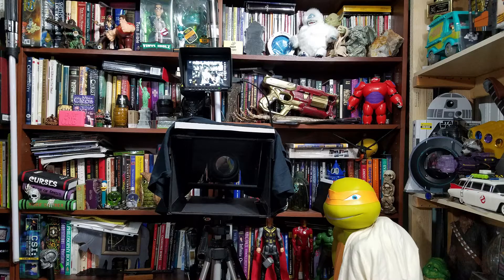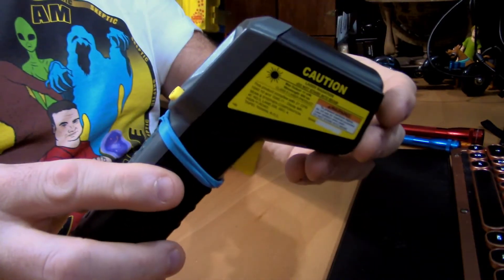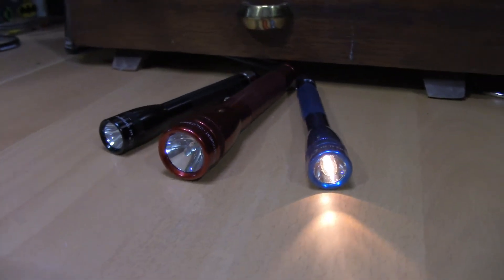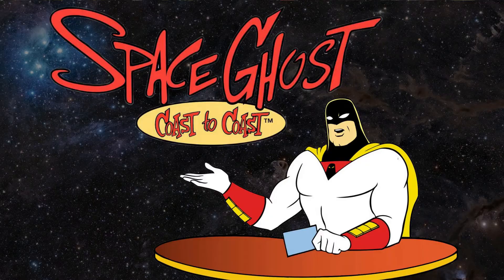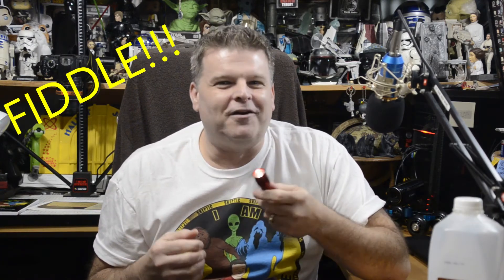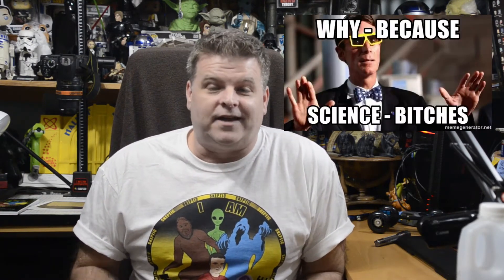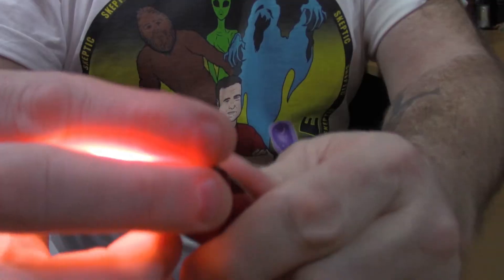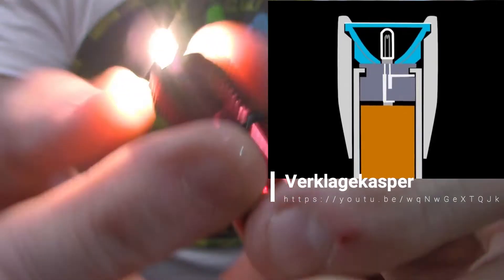Flashlight Trick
In this episode, I tackle the Flashlight Trick. It's been done before, but  still see this act of self-deception being used by individuals and teams that still claim to be talking to ghosts. Let's take a closer look.

I HIGHLY recommend you take a look at this amazing video that completely deconstructs the trick and goes into the science behind it. Below is part of the description from his page.

"In particular, the cycling is caused by the flashlight's reflector expanding under the heat of the lamp and contracting when the lamp is off, thereby breaking or making contact as it is reducing or increasing pressure on the switch. The long and distinct on and off phases of the cycle are caused by complex events on the contact surfaces. First, when the lamp is off, some pressure is required to break the insulating layers of oxide and other debris that cover the contact surfaces. The lamp stays off until the reflector contracted far enough so that the spring in the tail cap inflicts enough pressure on the contacts to break the oxide layers. When the layers break, the first point of electric contact overheats, melts and spreads, and the contacts get welded together. As the lamp goes on, the reflector starts expanding from the heat of the lamp. It expands until it generated enough force to break the welded spot. Depending on the quality of the weld, the lamp either goes off quickly, as the contact surfaces jump apart, or it goes off flickering, as a bridge of molten metal is formed between the contacts which burns out. After the lamp goes off and the contacts start closing again, it takes some time to remake contact. Because if the surfaces jumped apart when the welded contact spot broke, the resulting gap needs to be closed again. In any case, pressure on the contacts needs to be built up again to break the oxide layers, which either grew back instantly after the weld broke or which got even worse by the oxidization and degredation of the liquid contact bridge. As contact is remade, the cycle starts again."

To purchase your own Mini Maglite Flashlights

Infrared Non-Contact Thermometer

Logitech C930e webcam I used in this video